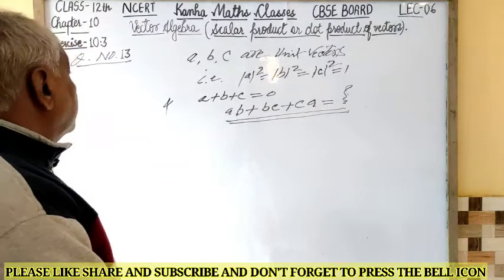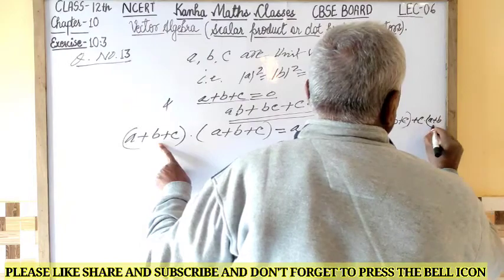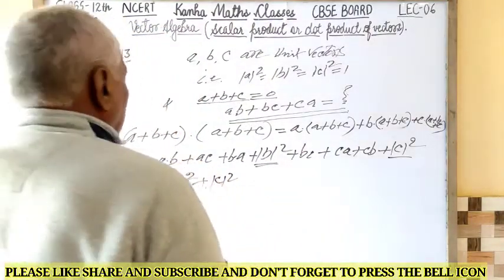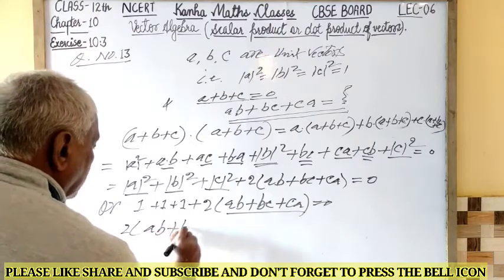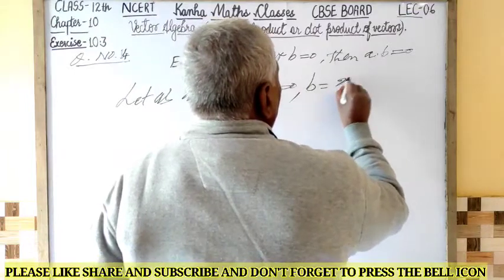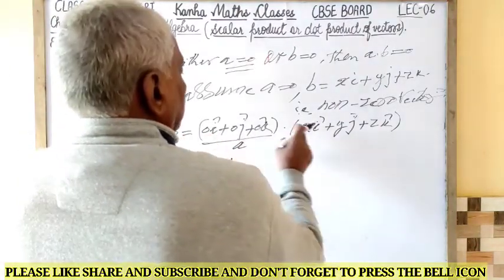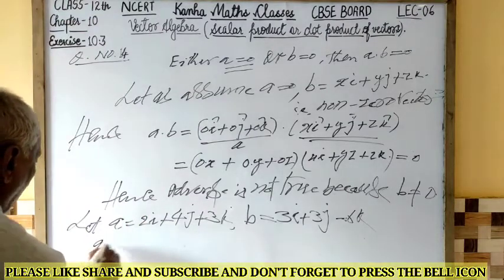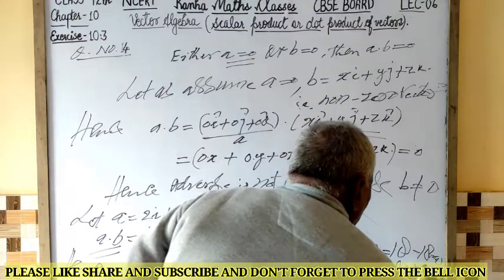Class 12 Maths Chapter 10 Vectors algebra, Exercise 10.3 Question No 13, 14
Lec-6